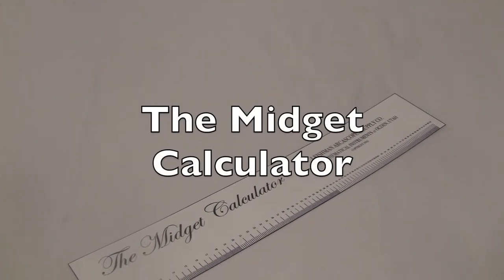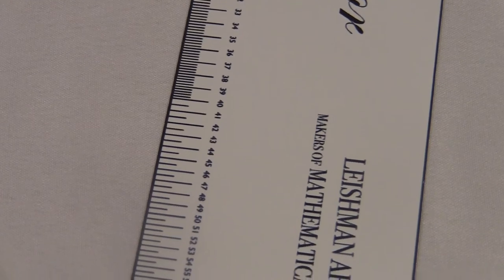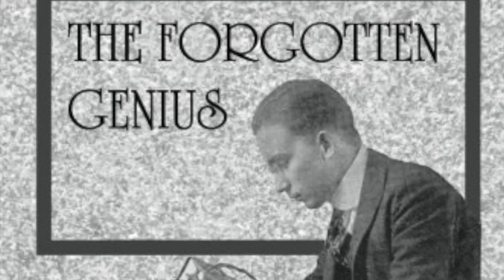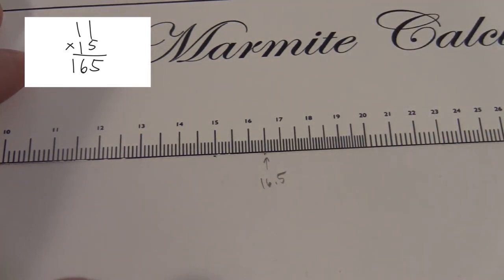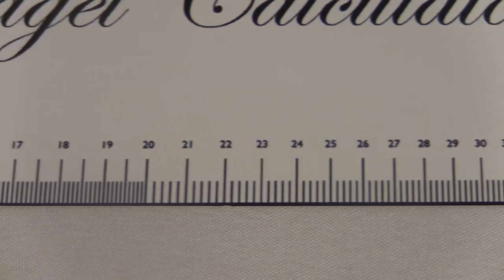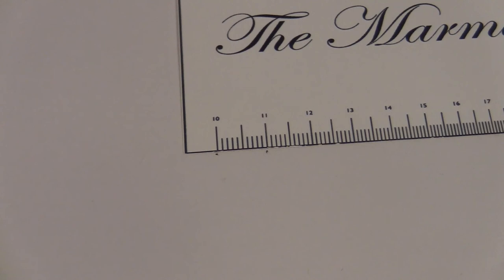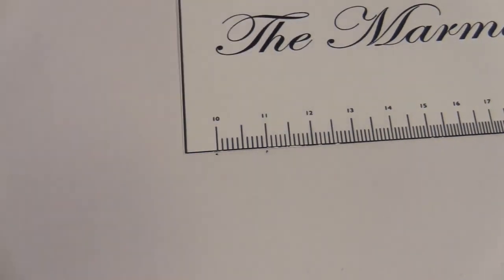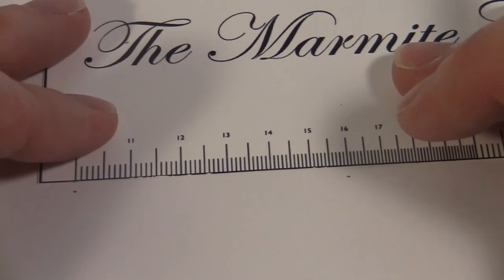The Midget Calculator Review / HowTo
Mine is a fake. To download and print out your own, check out

Midget Adding Machine (troncet) photo from rechnerlexikon.de

Leroy Jenkins picture from Upper Deck Entertainment

Arcascope photo from americanhistory.si.edu/collections/search/object/nmah_904244